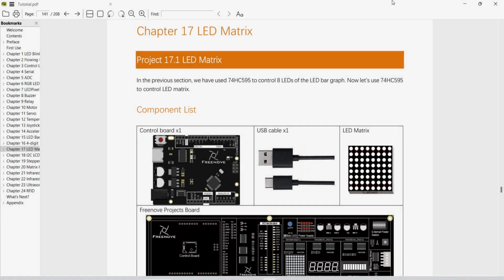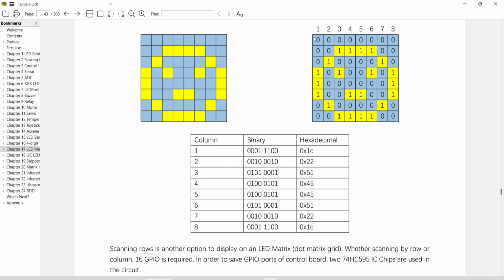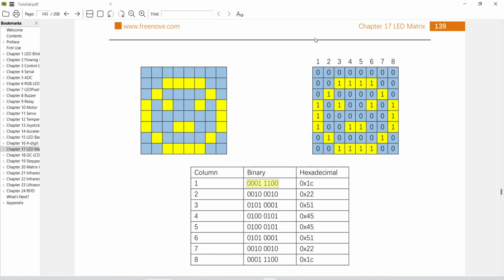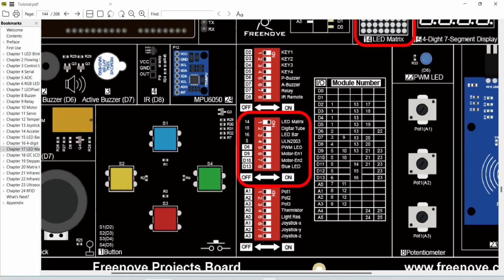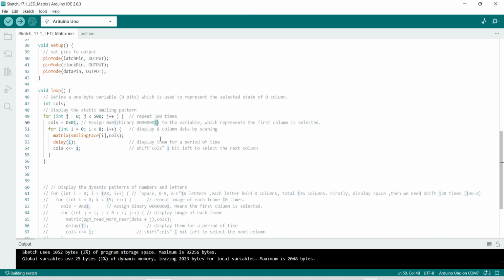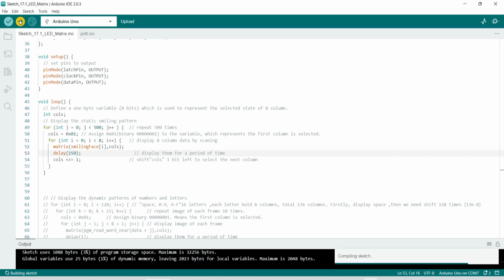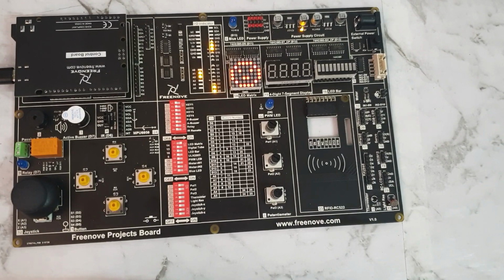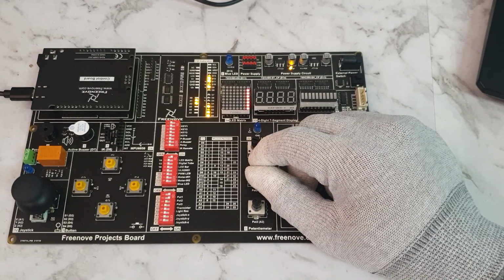Learning to program LED Matrix with Arduino | Freenove Projects Kit | LED Display | Shift Registers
Learning to program LED Matrix with Arduino using Freenove Projects Kit .

The video explains a single 8x8 LED matrix dispaly programing.

You can grasp the knowledge of how various patterns are produced in a led matrix display using shift register ICs.

Shift register IC (74HC595) are usually used to save the limited IO pins of a microcontroller and handle several led matrix display boards for making a huge display.

Although the video explains the matrix in Freenove project kit yet the concepts can easily be applied to any other Arduino board and  led matrix display modules cascaded using 74HC595 shift register ICs.

Even without 74HC595 ICs, you try a single led matrix display using 16 pins (for 8x8 matrix display) straight from Arduino board  with the explanation and code provided in the video.

I have attempted to explain as much, but feel free to make any suggestions in the  comments section!

Attention:
For those who made it to the end of the video may realize that somethings could have been explained in better way; lets have chat in comments!